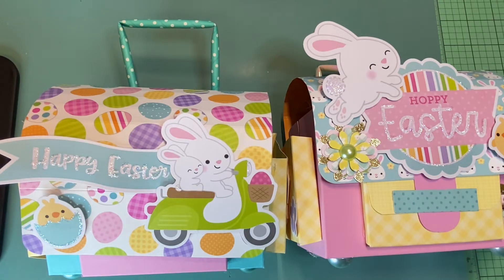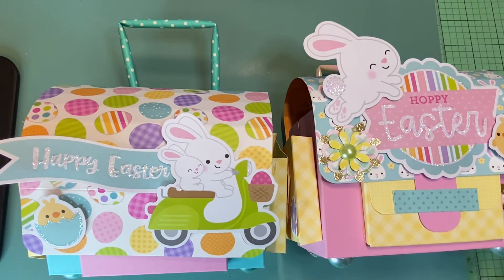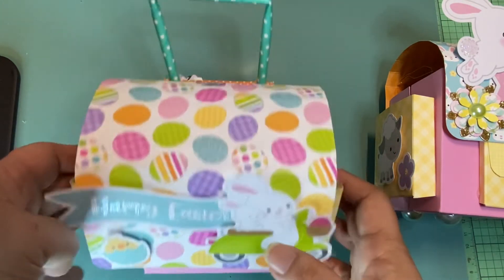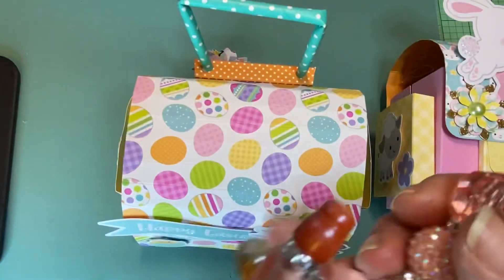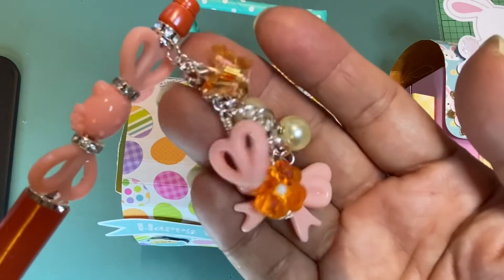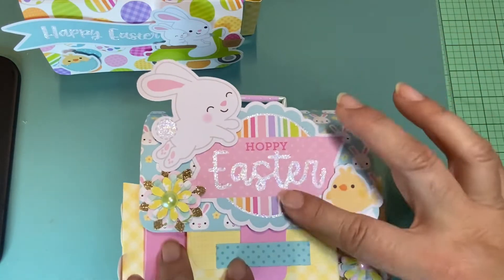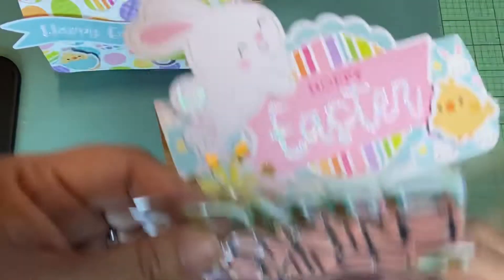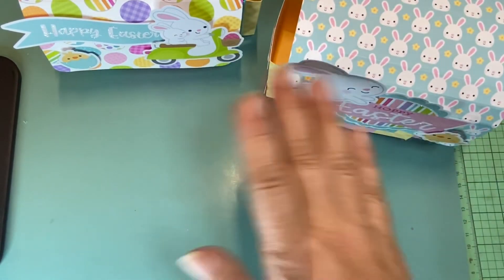Doodlebug Easter Rolling Craft Bag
Nicole's Hobby Trolley Cut File